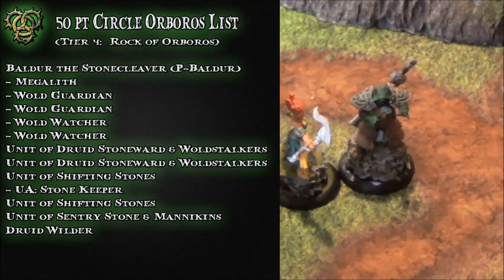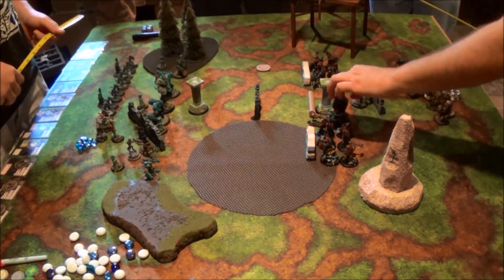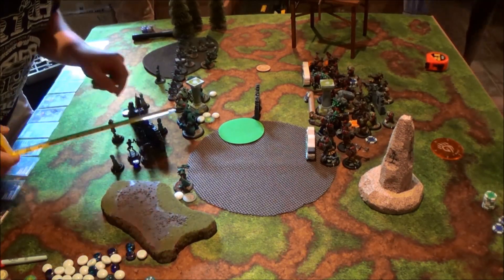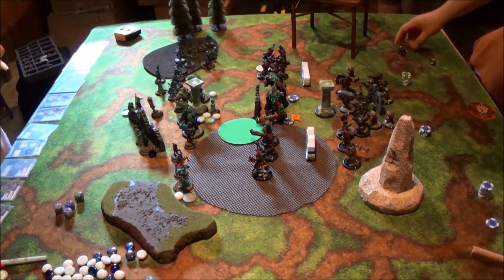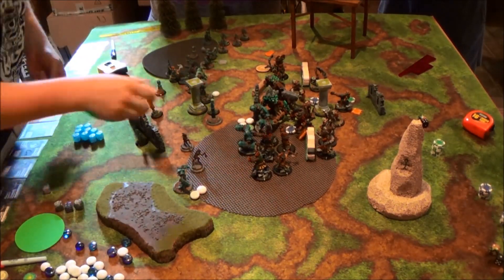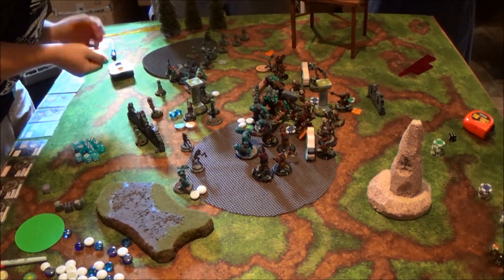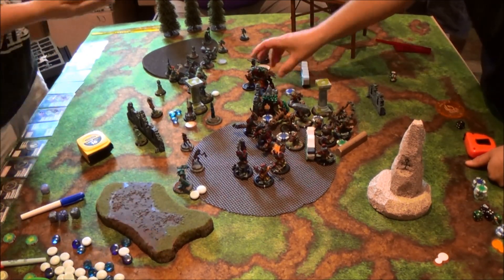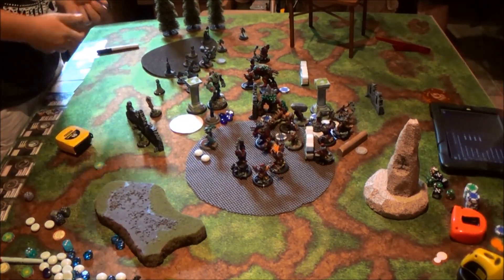Mk2 Warmachine & Hordes - Circle (P-Baldur) vs. Trollbloods (P-Doomshaper) - 50pt Battle Report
P-Baldur (Lil-Pokey) vs. P-Doomshaper (warmachinist2012)
50pt. - Into the Breach Steamroller 2014 scenario

Tier 4 - Rock of Orboros
Baldur the Stonecleaver (P-Baldur)
- Megalith
- Wold Guardian
- Wold Guardian
- Wold Watcher
- Wold Watcher
Unit of Druid Stoneward & Woldstalkers
Unit of Shifting Stones
- UA: Stone Keeper
Unit of Sentry Stone & Mannikins
Druid Wilder

Tier 4 - Runes of War
Hoarluk Doomshaper, Shaman of the Gnarls (P-Doomshaper)
- Earthborn Dire Troll
- Troll Axer
- Dire Troll Mauler
- Mulg
Unit of Trollkin Runeshapers
Max Unit of Krielstone Bearer and Stone Scribes
- UA: Stone Scribe Elder
Janissa Stonetide